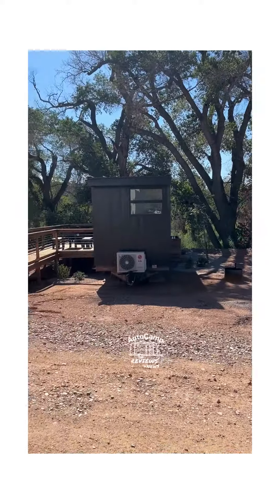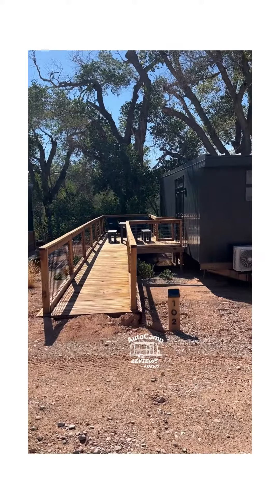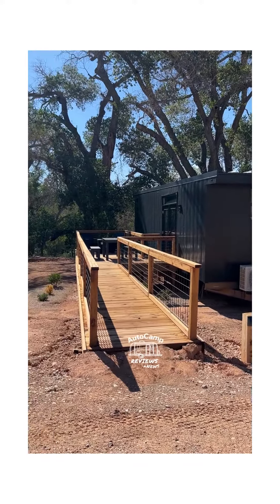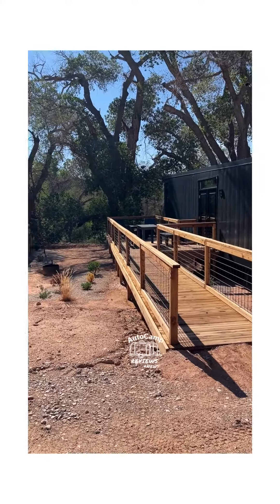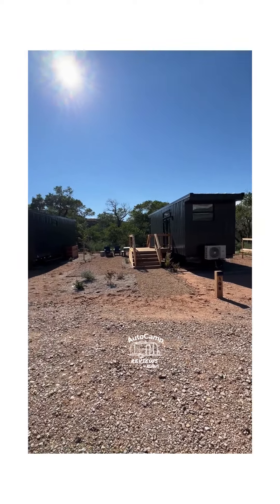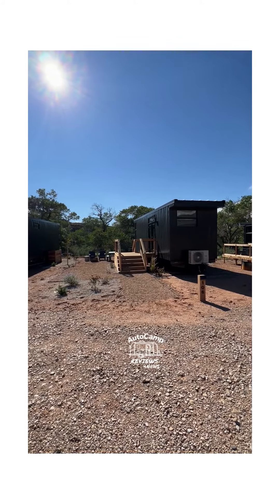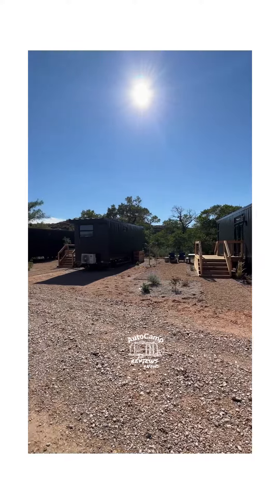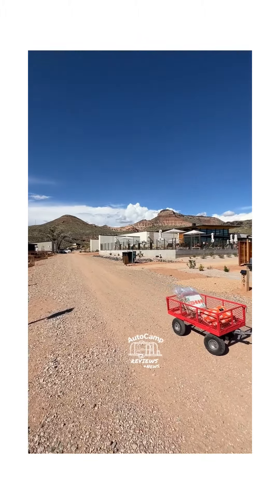AutoCamp Zion X Suites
Some of the AutoCamp Zion X Suites are ADA accessible with ramps and gas firepits on their porches. All the X Suites are very near the clubhouse and pool.

AutoCamp Reviews and News - we review AutoCamp locations in the US and cover news of upcoming new camp locations.